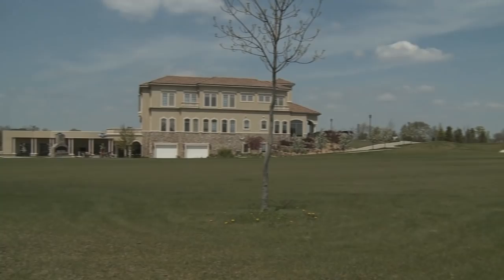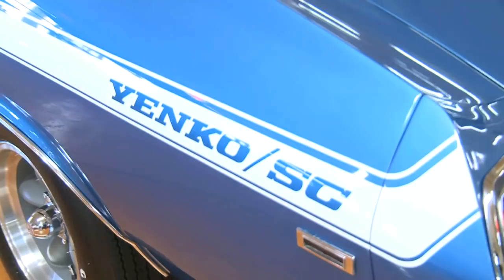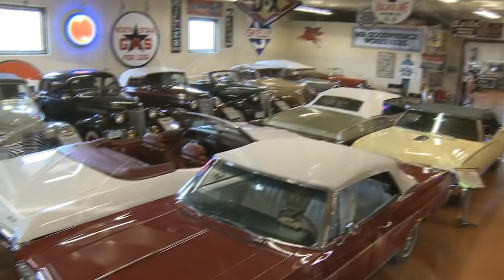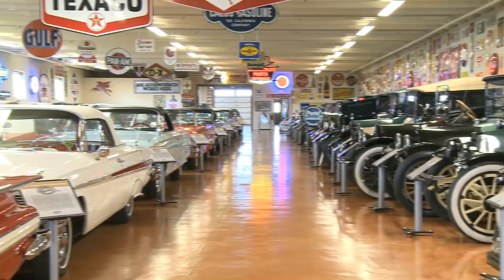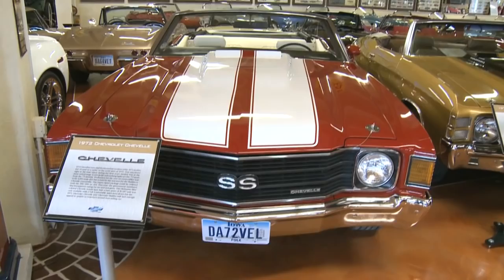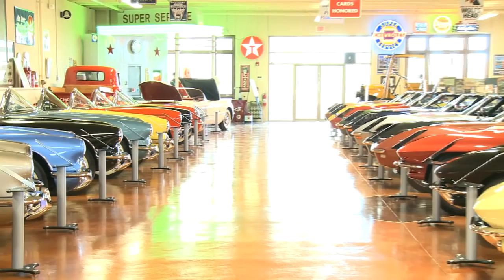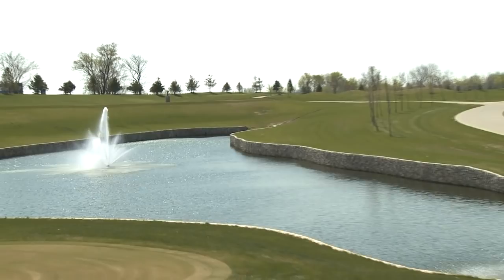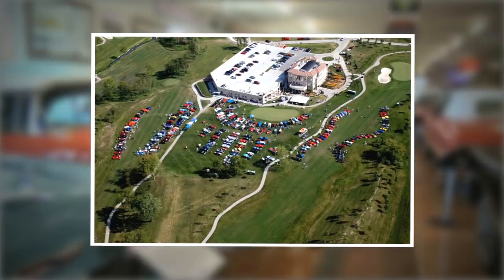AMAZING CHEVY RAGTOP & CORVETTE COLLECTION IN IOWA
If you've ever sprayed RoundUp on the weeds in your yard, (and haven't we all?), you've helped Dennis Albaugh amass an unbelievable collection of Chevys and Corvettes... virtually all of them convertibles.  What does RoundUp have to do with Corvettes and convertibles?  Well, just watch... all will be revealed.